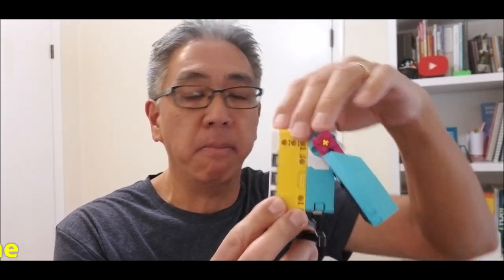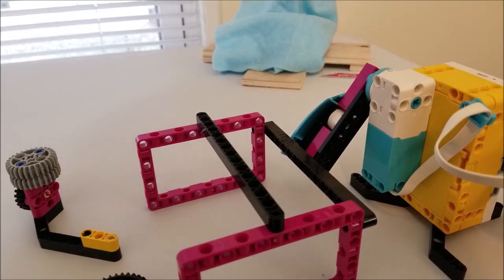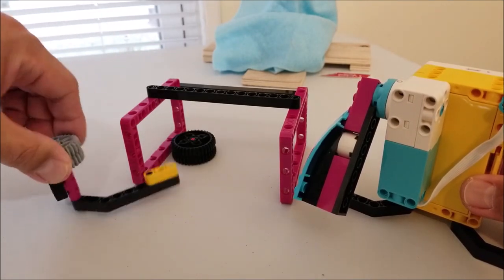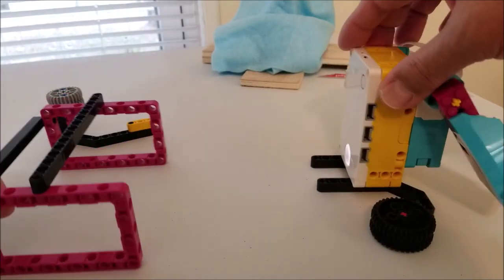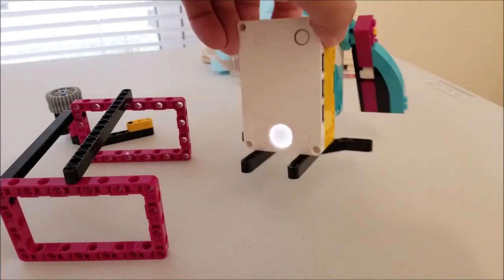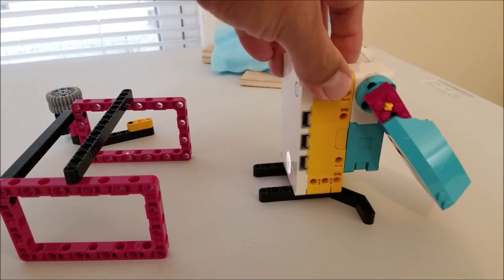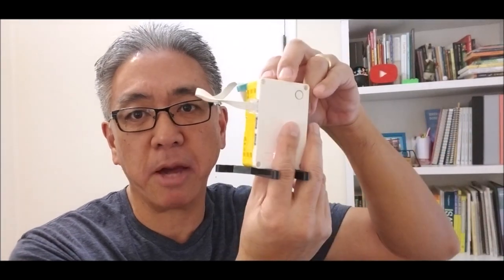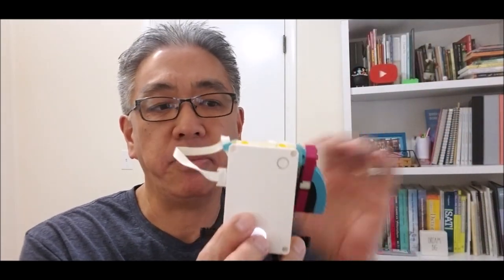Easy & Fun LEGO Spike Prime Table Top Games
Hey guys!!  Today's video shows you the LEGO Spike Prime "Table Top Games" build. This build comes straight from the Spike Prime App down below. It resembles a soccer or hockey player!  The motor rotates the arm which hits the ball/puck into the goal. Have fun with this quick and easy build!!